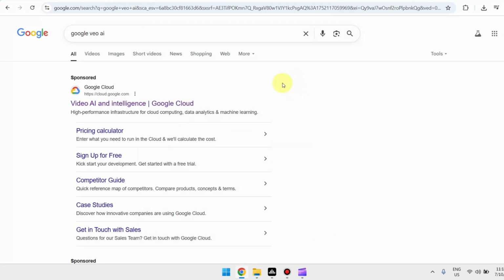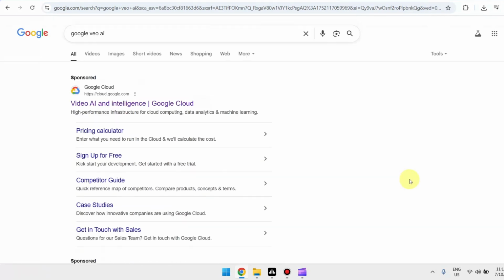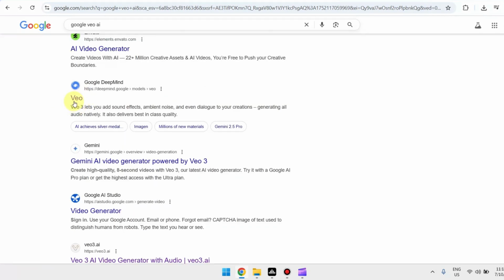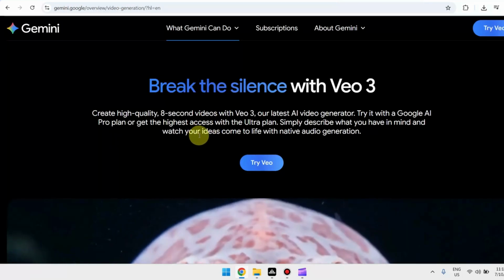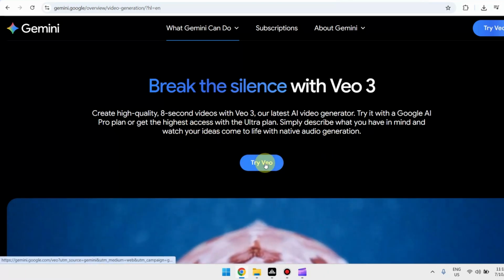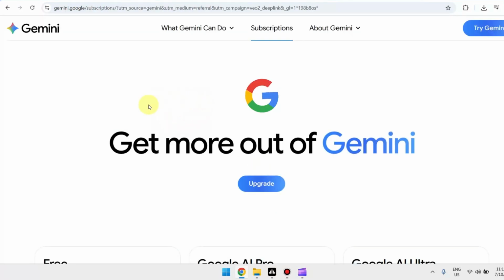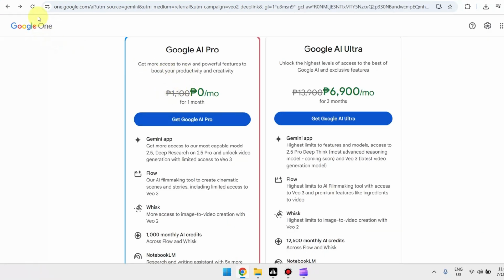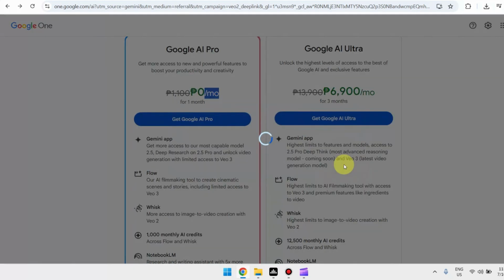Google Veo 3 Tutorial - How to Use Veo AI for Free 2025 (FULL GUIDE)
Want to try Google Veo 3 and create videos with AI for free? In this step-by-step tutorial, I’ll show you how to use Google’s new Veo AI video generator — including how to sign up, access it, and start generating videos without paying.

In this video, you’ll learn:

    What Google Veo 3 is and how it works

    How to get access to Veo AI for free

    How to create your first video using text prompts

    Tips for better results and creative ideas

This is perfect for content creators, marketers, and anyone exploring AI video tools in 2025.